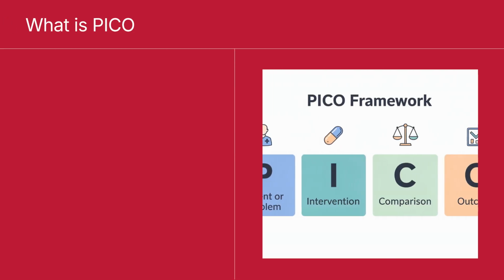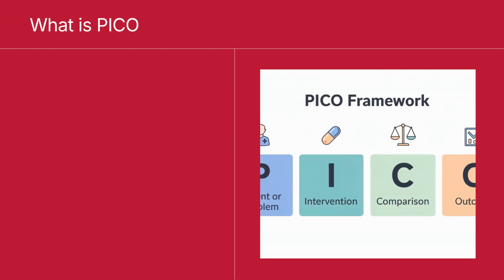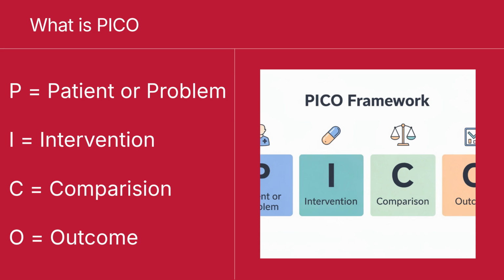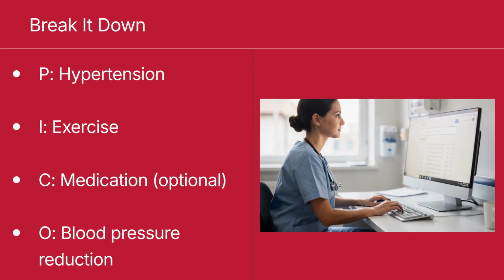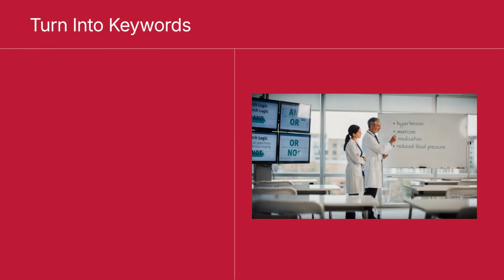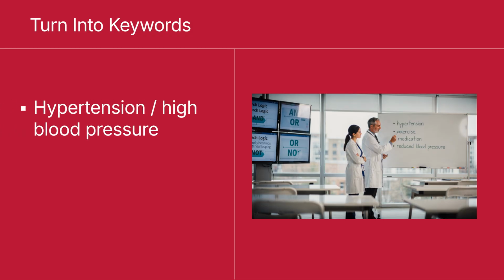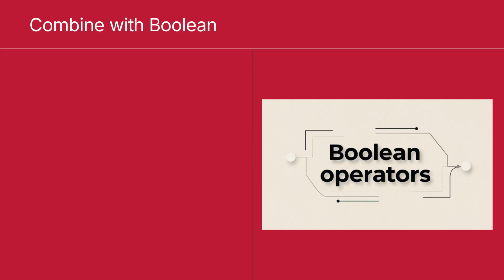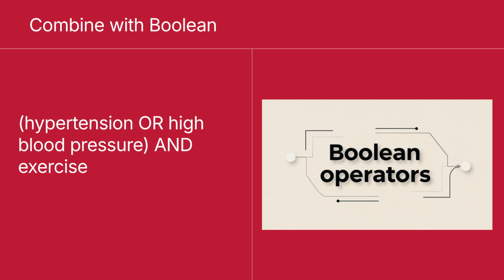Using PICO to Build a Search Strategy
Learn how to use the PICO framework to build a clear, effective search strategy for evidence-based research. In this video, I walk through how to break a clinical question into its core concepts, Patient/Problem, Intervention, Comparison, and Outcome, and turn those concepts into searchable keywords and database queries.

Whether you’re a nursing student, medical student, librarian, researcher, or healthcare professional, this step-by-step approach can help you create stronger literature searches in databases like PubMed, CINAHL, Ovid MEDLINE, Embase, and Cochrane Library.

In this video you’ll learn:
• What PICO stands for
• How to identify searchable concepts
• Choosing keywords and subject headings
• Using Boolean operators (AND, OR)
• Building a complete search strategy
• Tips for improving search results